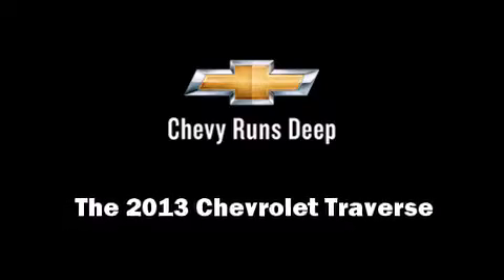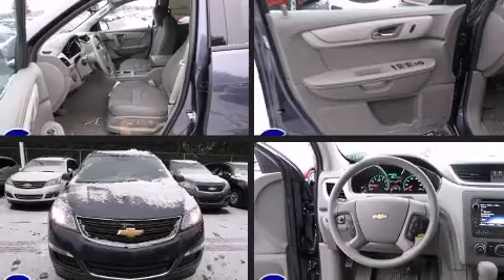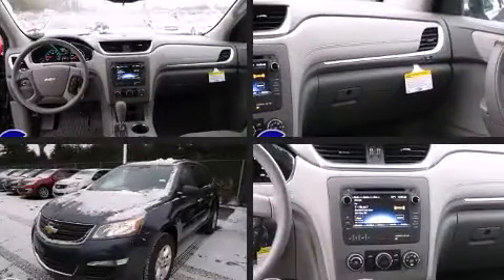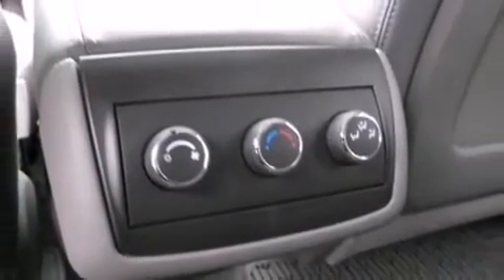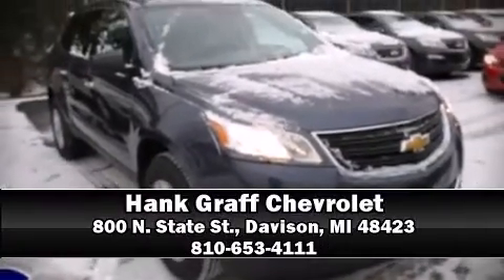New 2013 Chevrolet Traverse - StockID: 6-88215 - Hank Graff Davison, Flint Chevy Dealer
Year: 2013
Make: Chevrolet
Model: Traverse
Bodystyle: SUV
Engine: V-6 cyl
Trans.: 6-Speed Automatic
Miles: 38
Exterior: Atlantis Blue
Interior: Titanium

Hank Graff Chevrolet Davison
Address:
800 N. State St.